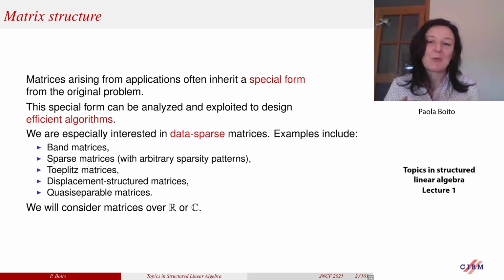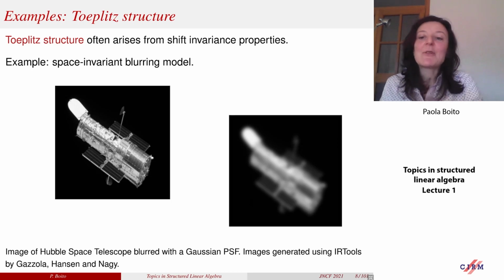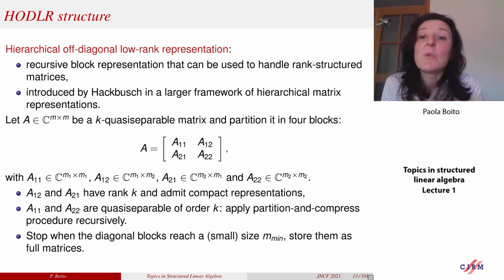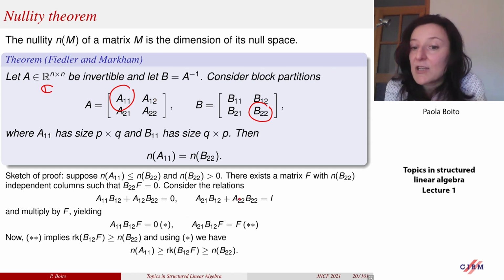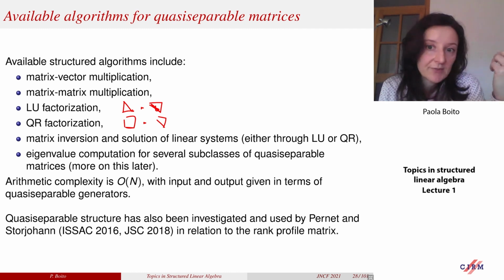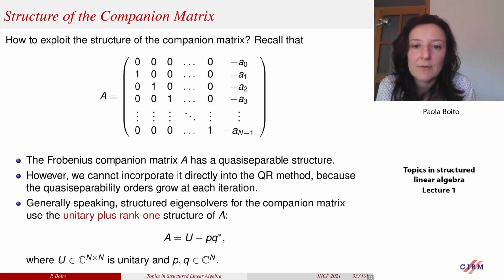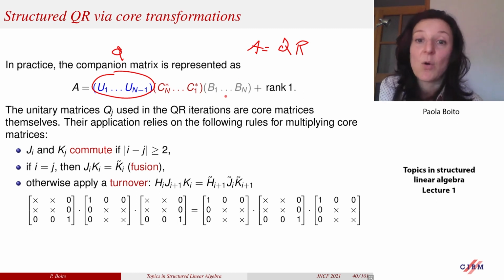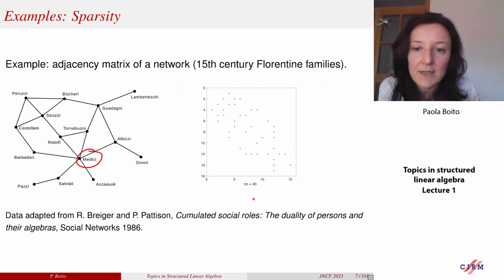Paola Boito: Topics in structured linear algebra - lecture 1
Recorded during the meeting "French Computer Algebra Days" the March 01, 2021 by the Centre International de Rencontres Mathématiques (Marseille, France)